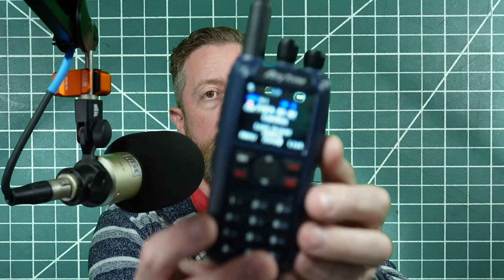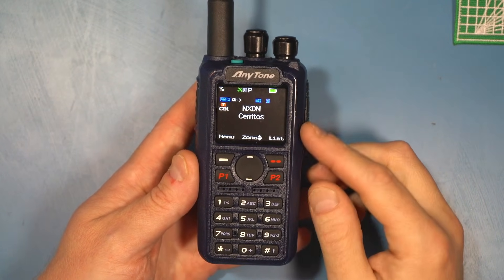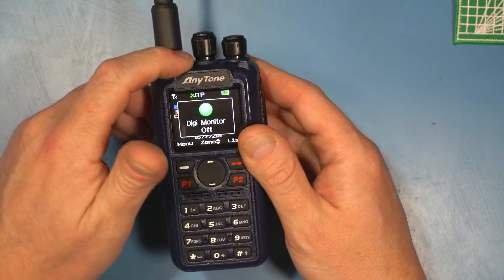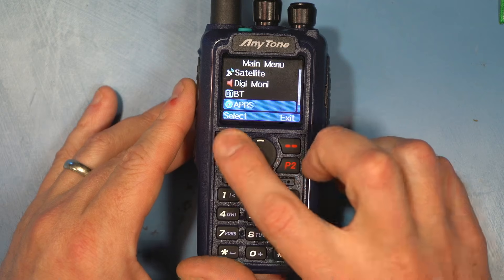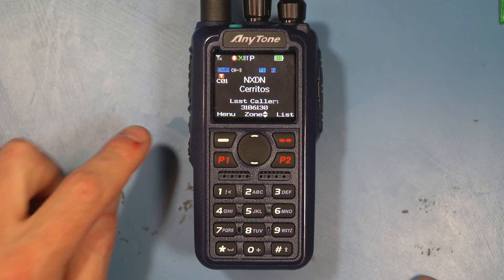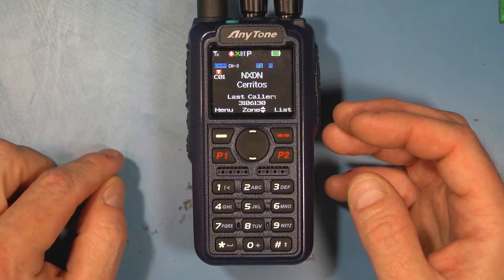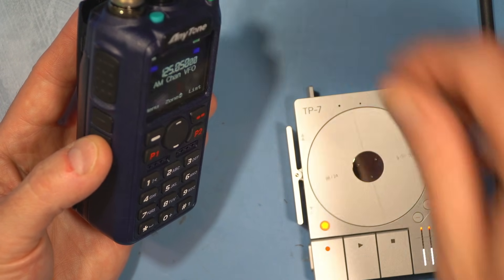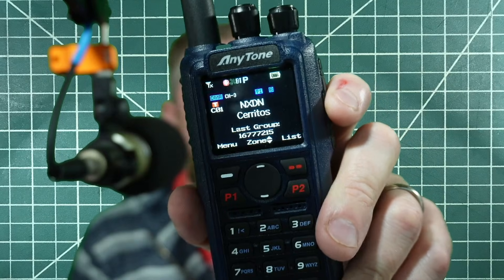FIRST LOOK! Anytone AT-D890UV DMR, NXDN, Air Band Ham Radio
Let's take a look at the new Anytone D-890UV!

The Coolest Ham Radio Gear:
📻 My new favorite beginners Radio - Baofeng Mini:
$15 off of $65 at Radioddity when you use the code JOSHNASS
📡 My Big List of No-Regret Gear
📡 You can get $10 off the VGC VN-N76 using the code "josh"
📡 My Favorite ham radio portable gear items!  Check out Gigaparts for 2x the points off the gear I use the most!
📡 My favorite Handheld radio antenna is from Signal Stuff Signal Stick (This is an affliate link)
📡 Chameleon Antennas make the most robust antennas on the market, check them out